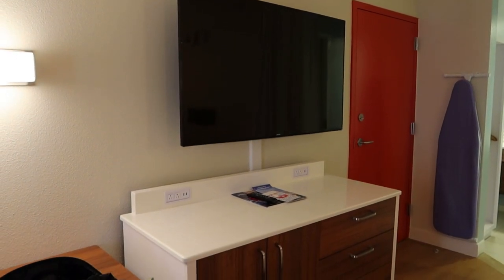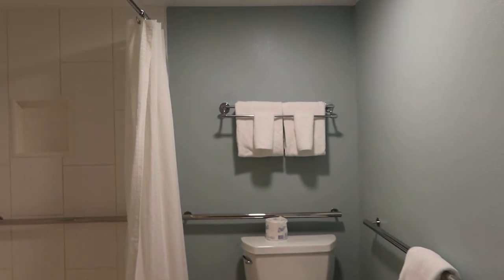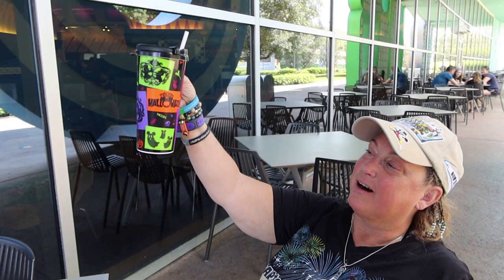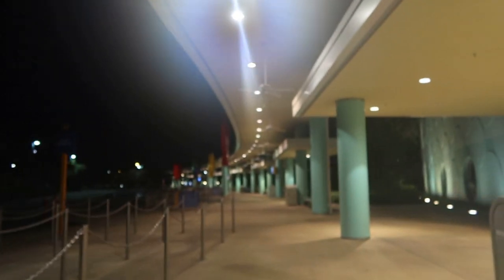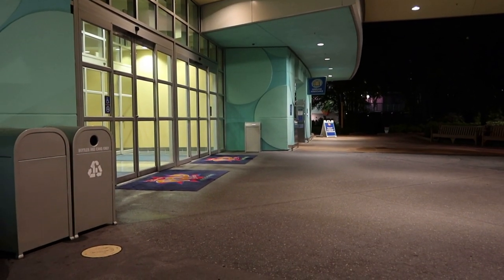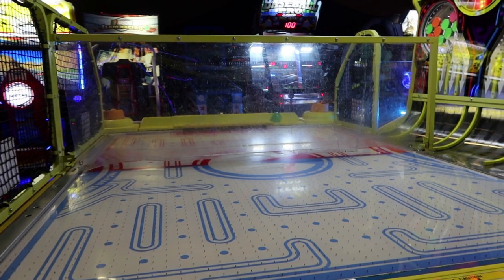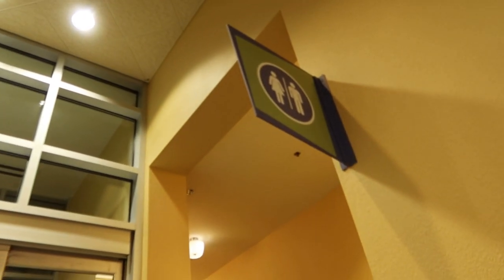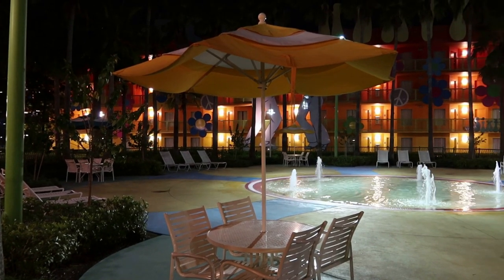Disney's Pop Century Resort At 3 AM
Join us for a 3 AM tour aka challenge at Disney's POP Century and a tour of our accessible king room with roll-in shower! This is a perfect option if you have mobility issues.